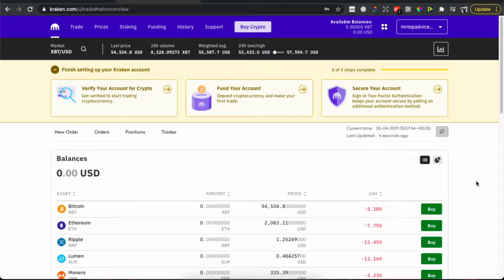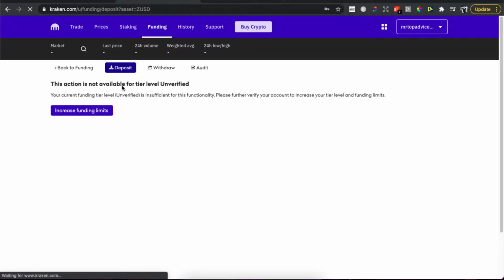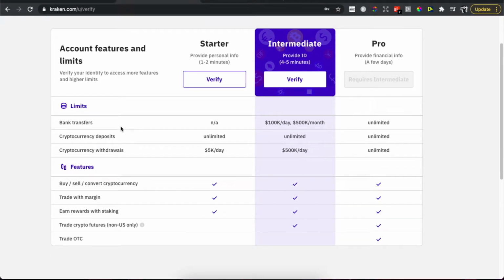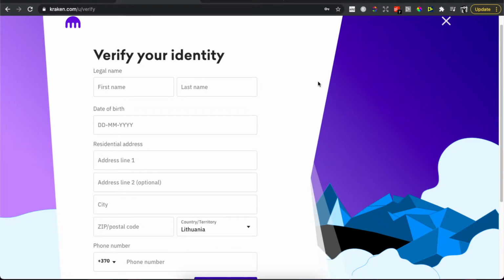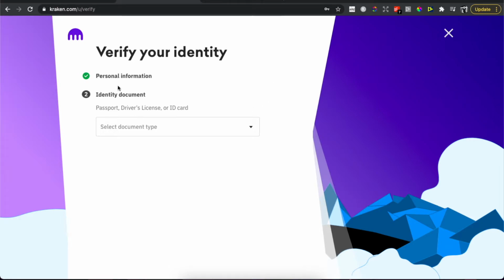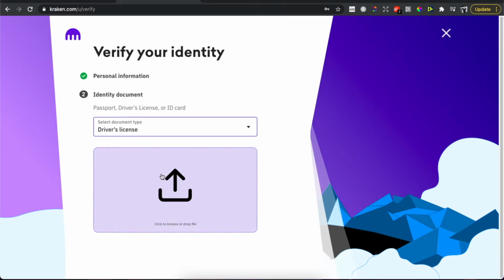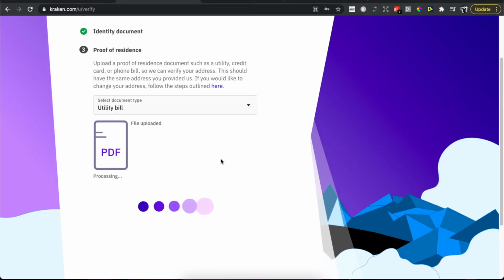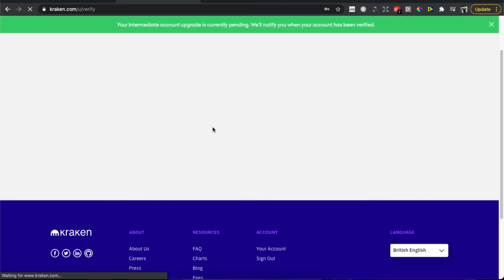How To Verify Your Kraken Account (Step-By-Step 2021)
In this video I will show you how to verify your kraken account. It's really easy and it will take you less than a minute to do so!